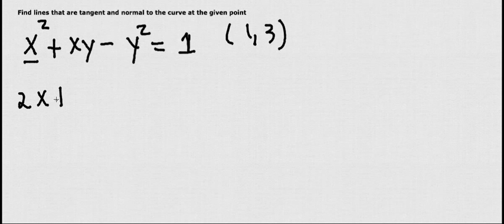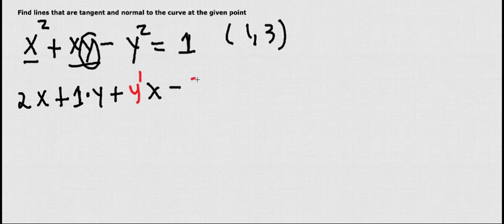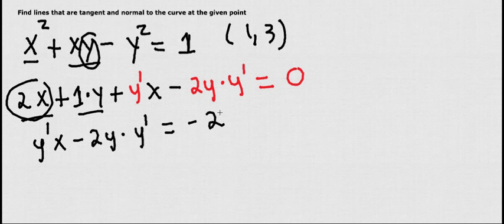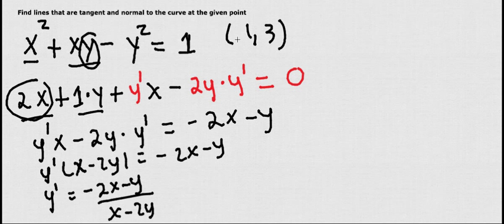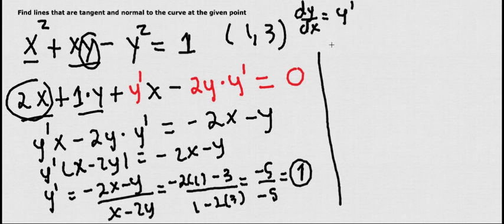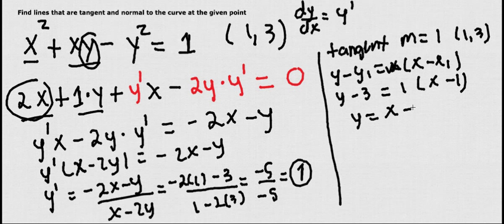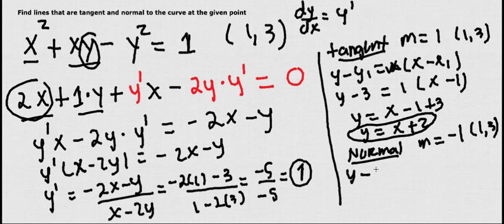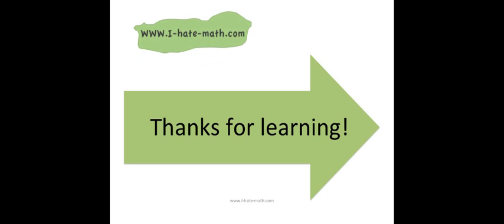Implicit Differentiation: finding the tangent and normal line at a given point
Hi Guys,
This example will show you how to find the tangent and normal line at a given point with implicit differentiation/derivative.